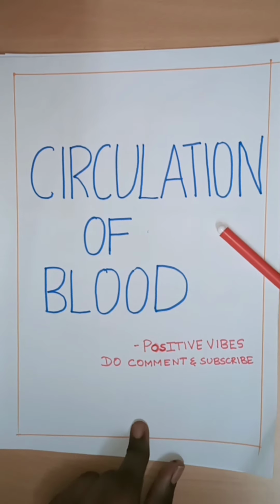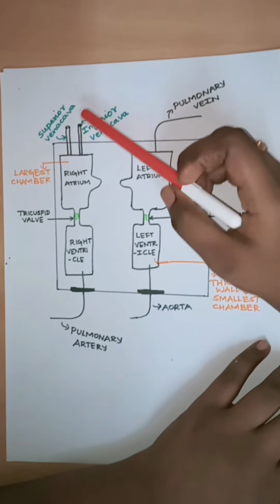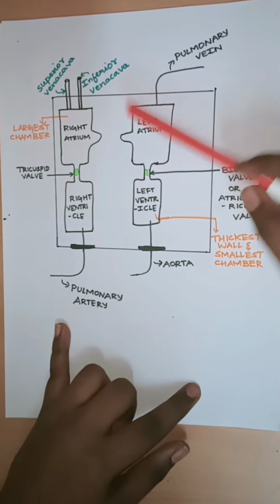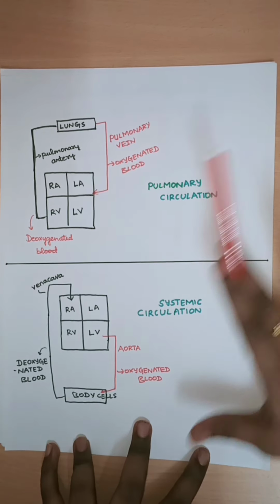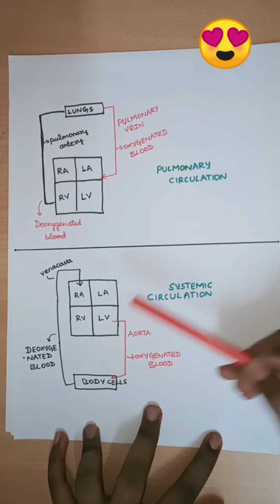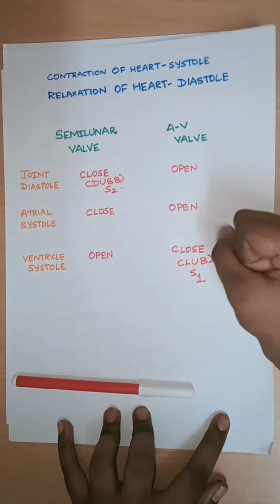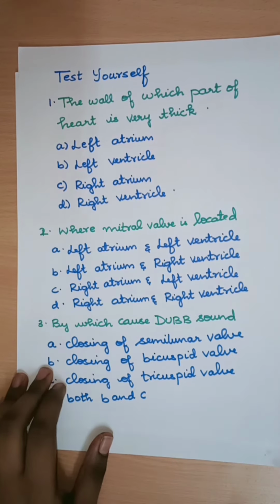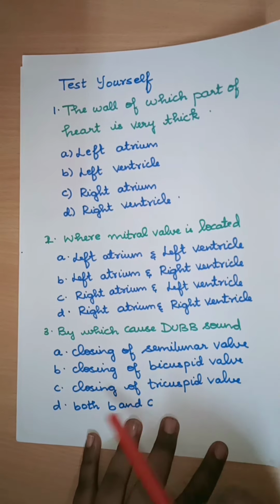Tricks for circulation of blood in your fingertips in one shot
Neet 11th biology